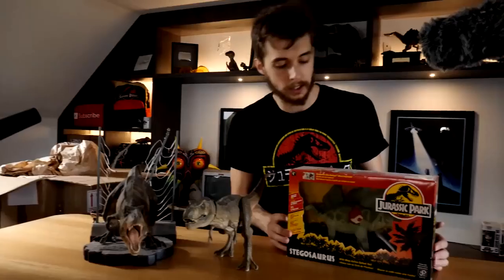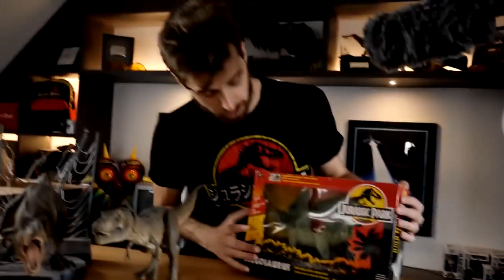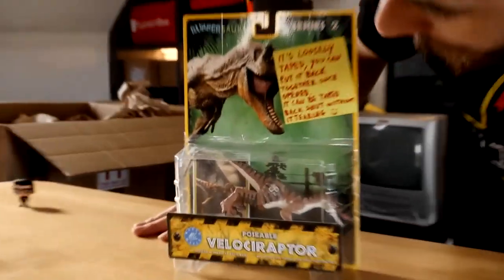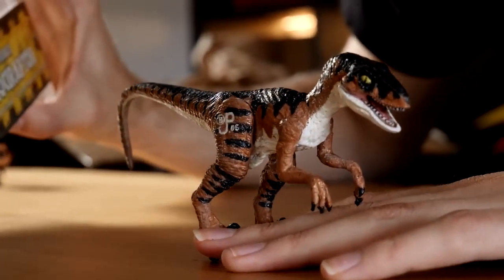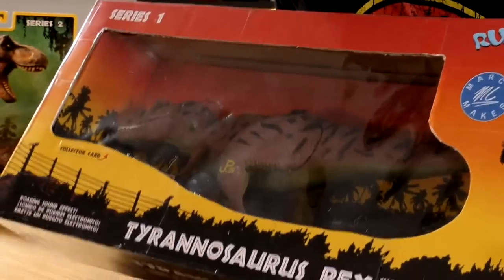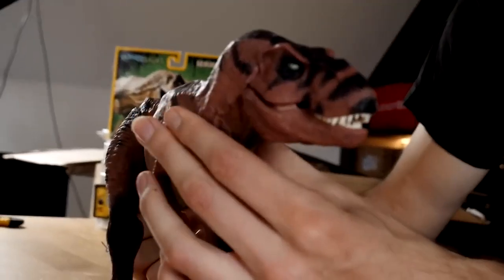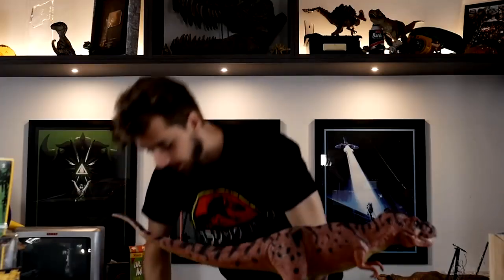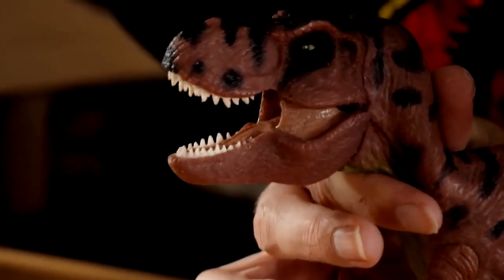Tyrannosaurus T-Rex Dinosaur - Jurassic World Tyrannosaurus T-Rex Dinosaur Toy Unboxing Video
T-REX
Jurassic World
Toy Unboxing